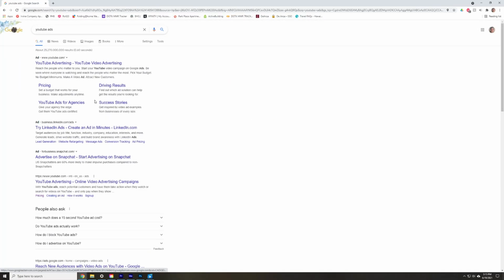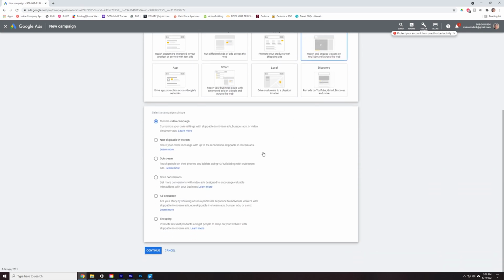I Spent $100 Promoting my YouTube Channel and the Results Made Me Think...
I ran a preroll advertisement for my channel just to see what would happen. The results were... food for thought.

0:00 Intro
0:14 Current channel performance
0:50 Making and buying the ad
1:39 Ad performance
2:29 My takeaways
4:28 A story for you
6:16 Outro